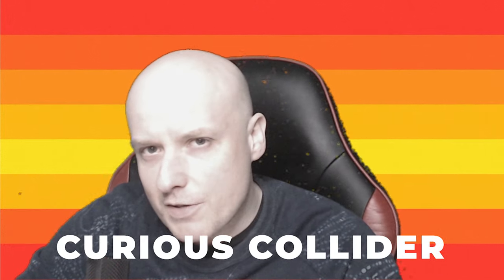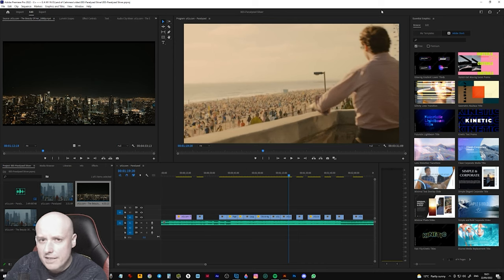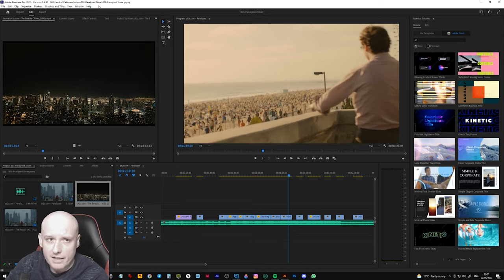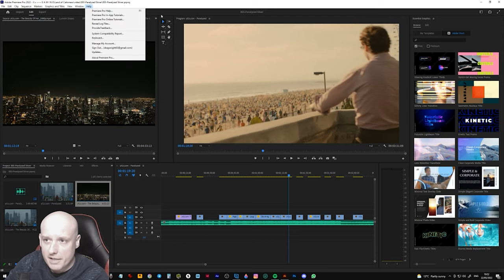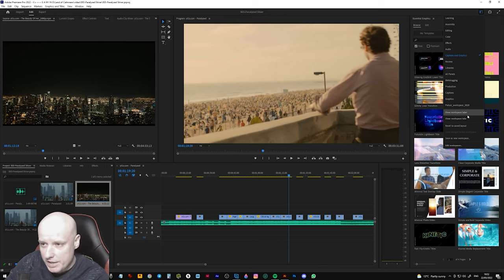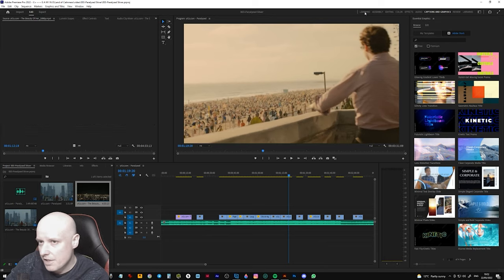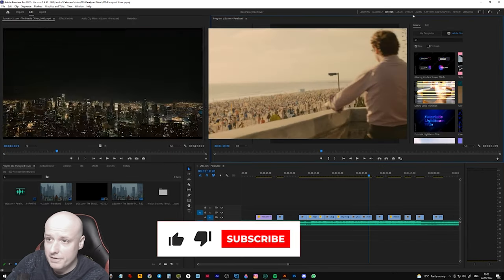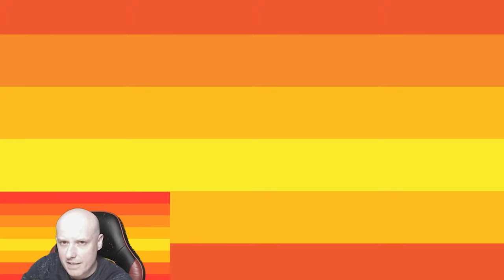Adding Workspace Panel in Top Bar in Premiere Pro 2022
Quick video editing tutorial.
Curious Collider